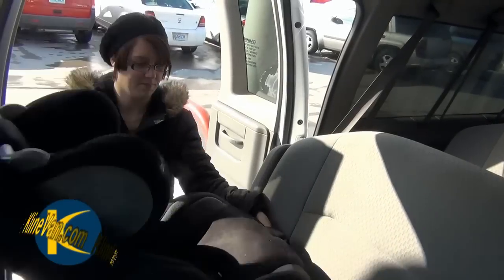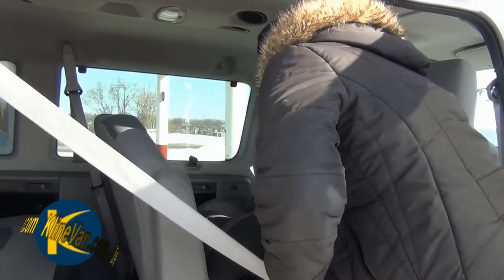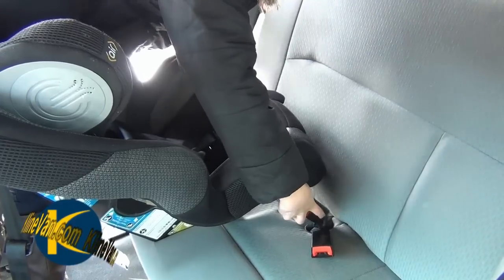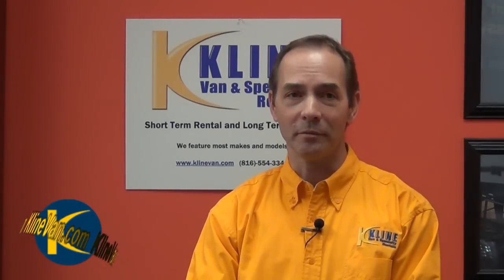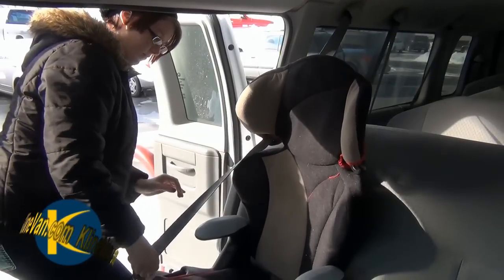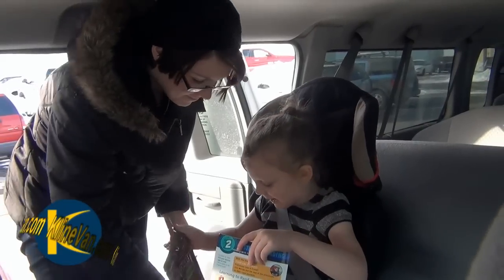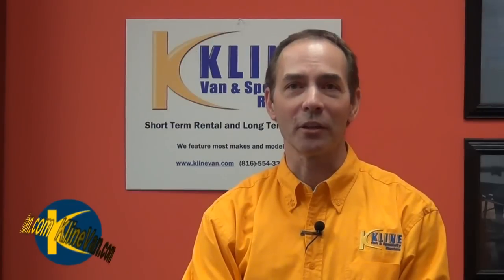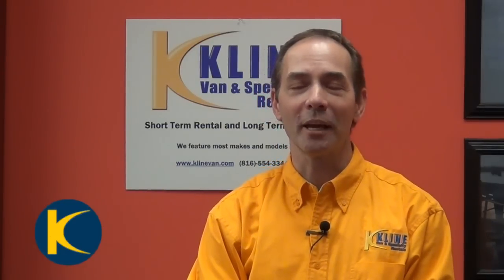Video: see how easy it is to install child seats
If you need vehicles for a month or more, Kline Van & Specialty Rental specializes in quantities of hard to find vehicles including, but not limited to: 12 & 15 passenger vans, pickup trucks, SUVs, minivans, and cargo vans. We stock popular brands like Ford & GM, but we can procure any make or model if required.
We specialize in custom length rentals and leases, from one month and more.  Delivery & pickup services are available anywhere in the contiguous 48 states.

While breakdowns and accidents are rare; our vehicles are backed by 24 hour roadside assistance & towing. From Los Angeles, California to Bangor, Maine...we've got you covered.